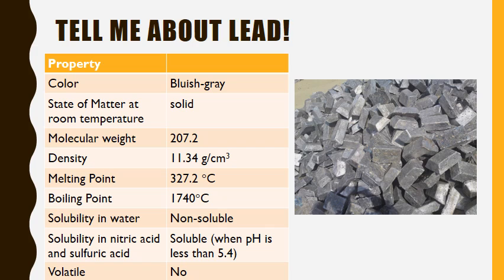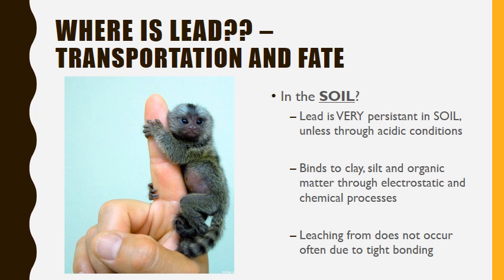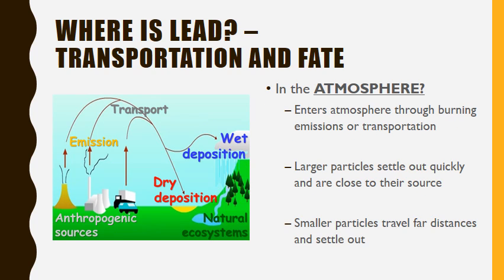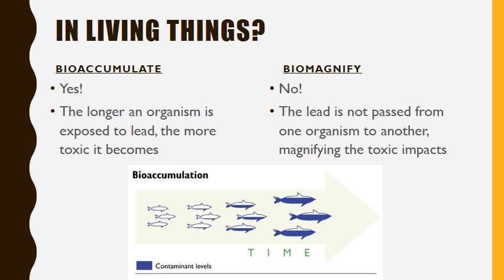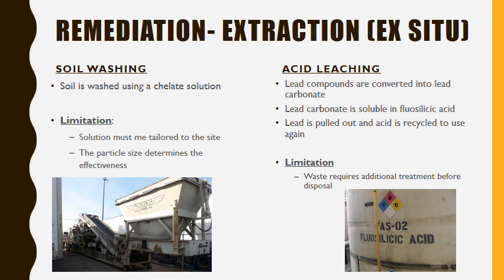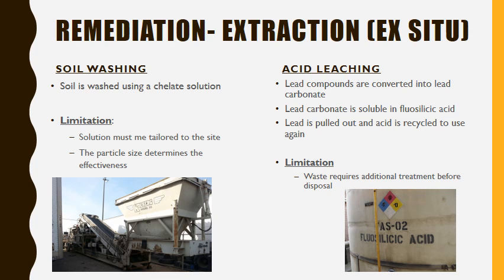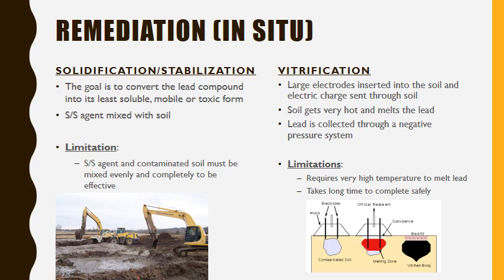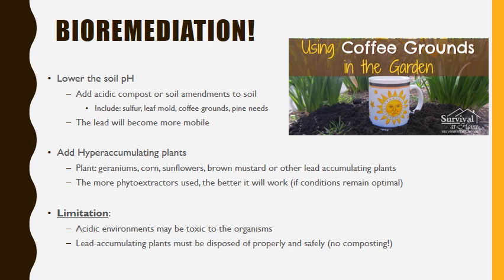Project Lead 1 PPT